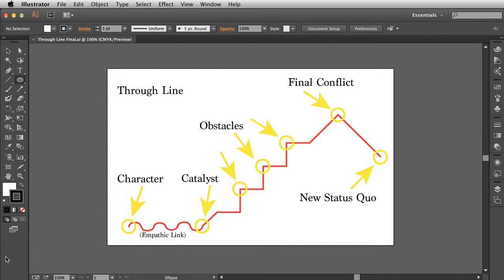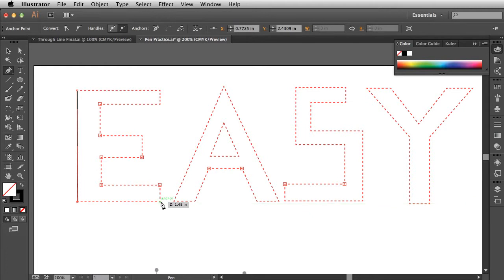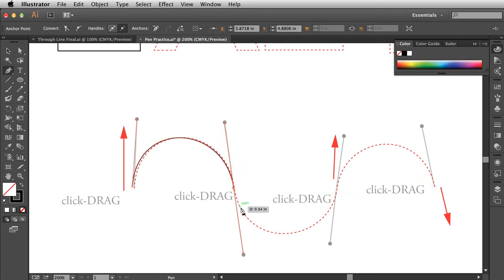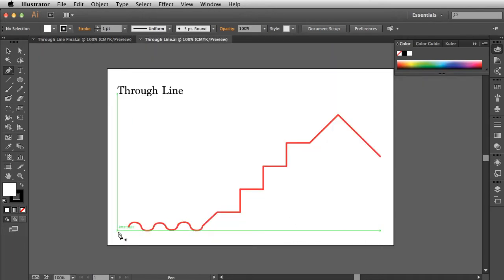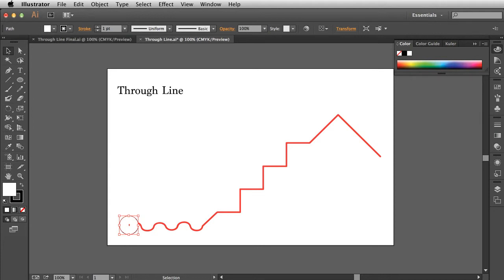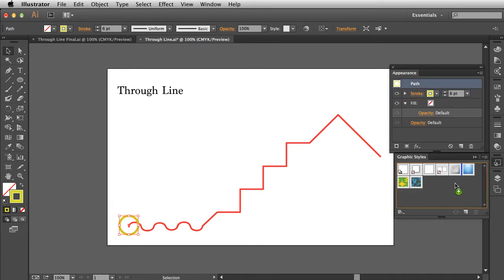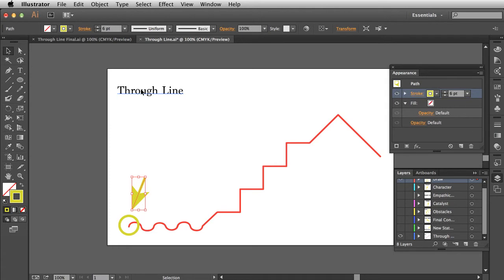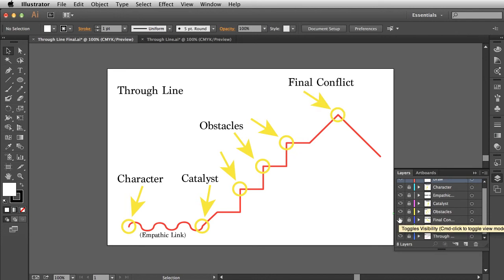The Creative Teacher Series: 1.2 Creating Simple Diagrams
Often a teacher makes a sketch on a white board during instruction. By using Illustrator we can save those illustrations and use, change, and distribute them with ease to our students. In this video we will make a digram of a through line for story telling including empathic link, obstacles, climax, and the new status quo. Then we will discuss saving and making it available for students.